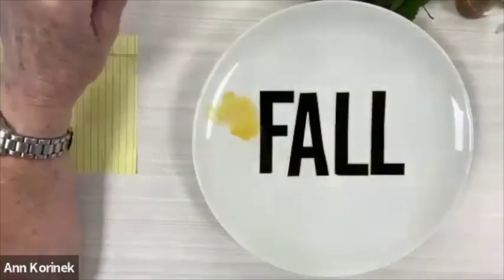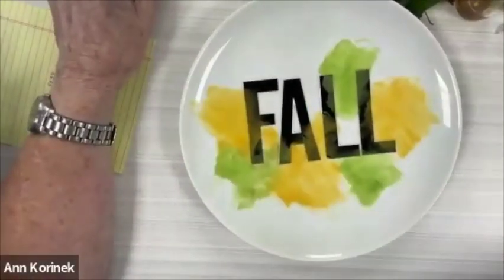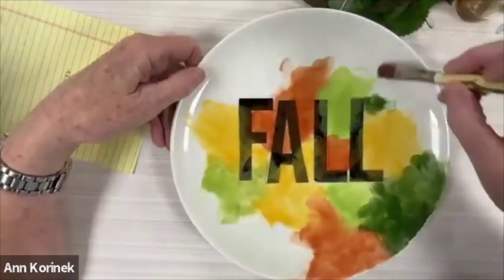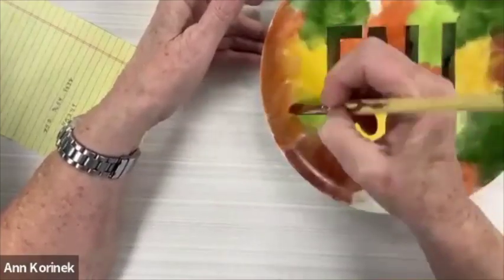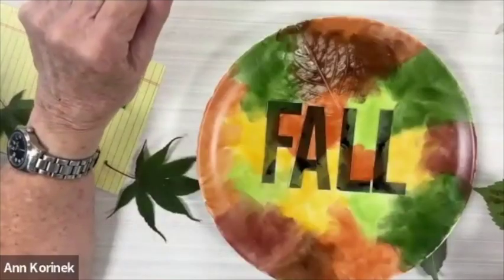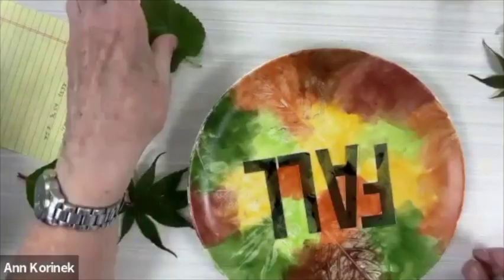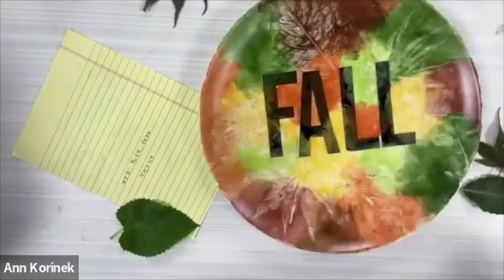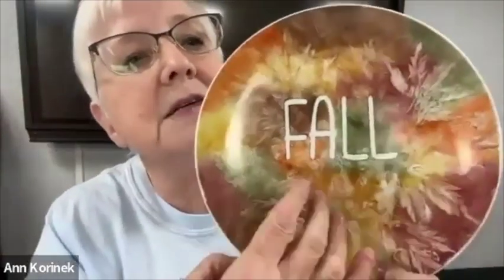Paint, Fire Repeat: Leaf Plate with Ann Korinek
Learn how to do a one fire leaf plate with Ann Korinek.